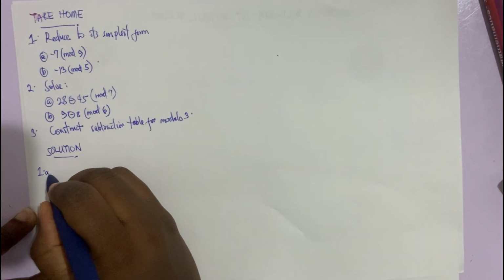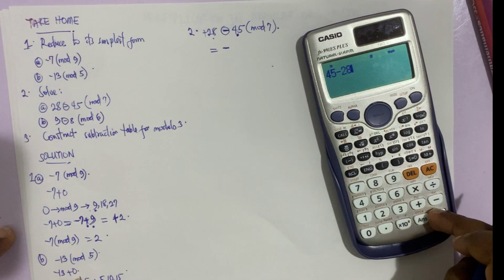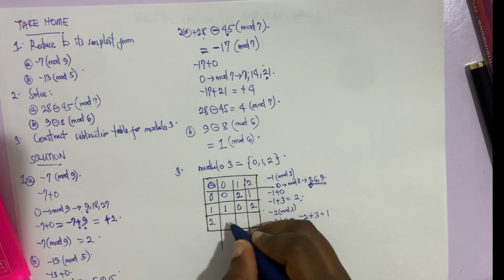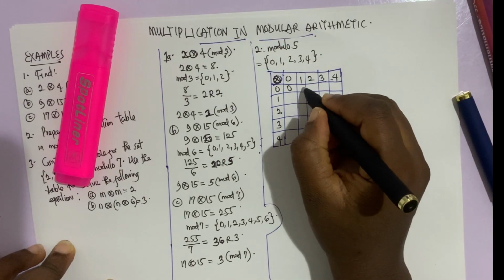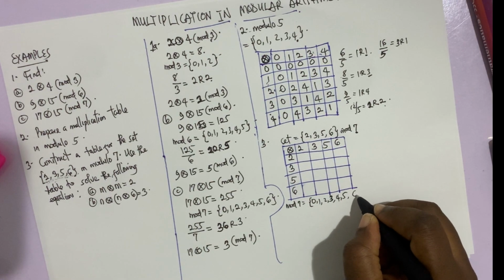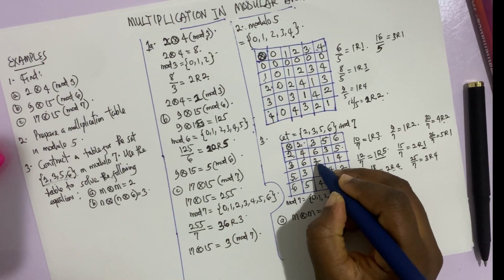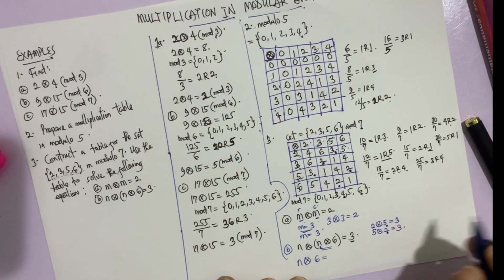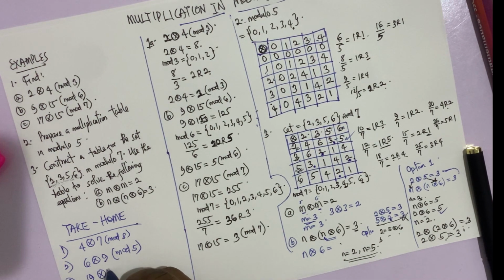2 × 4 (mod 3) = ? Here's the Fast Method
In this lesson, you will learn multiplication in Modular Arithmetic through simple step-by-step explanations, worked examples, and exam-style questions.

0:00 Intro
0:15 Corrections for last lesson take home
4:12  Example 1b: 2 * 4 (mod 3)
4:46  Example 1a: 9 * 15 (mod 6)
5:45  Example 2: Multiplication table for mod 5
7:07  Example 3:
13:15  Take Home Assessment